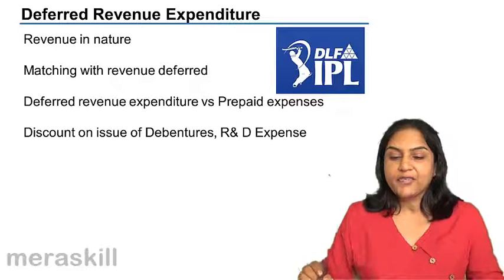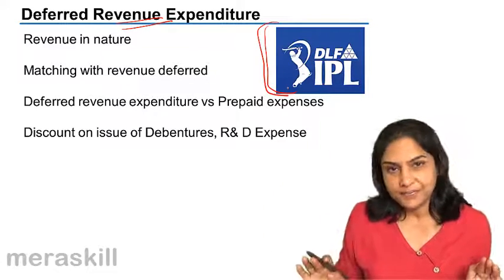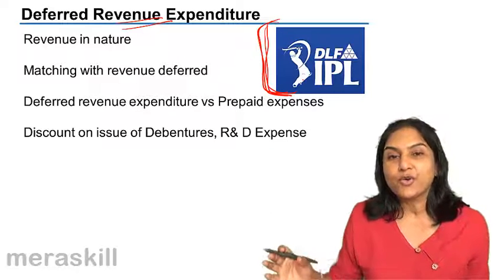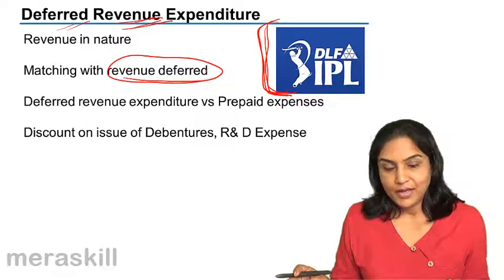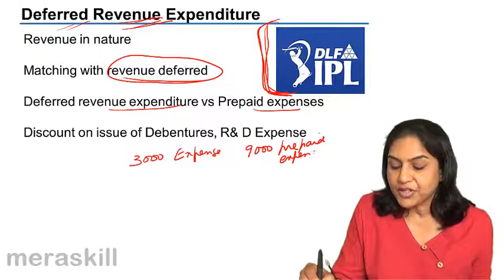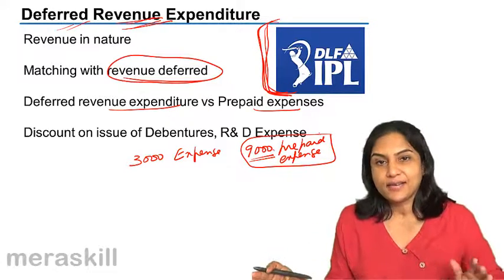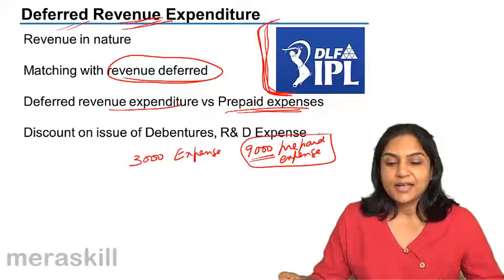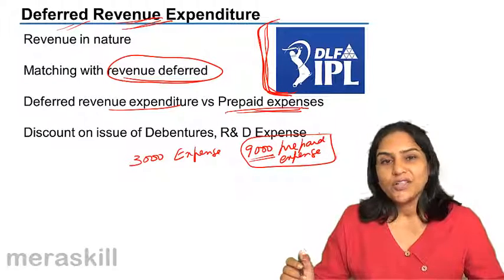Learn Deferred Revenue Expense | Capital & Revenue Expense| CA CPT | CS & CMA | Class 11 | Class 12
Learn Deferred Revenue Expense, Learn for Free Capital & Revenue Expense, Contingent Asset & Liability & Basics of Rectification of Error.For Details